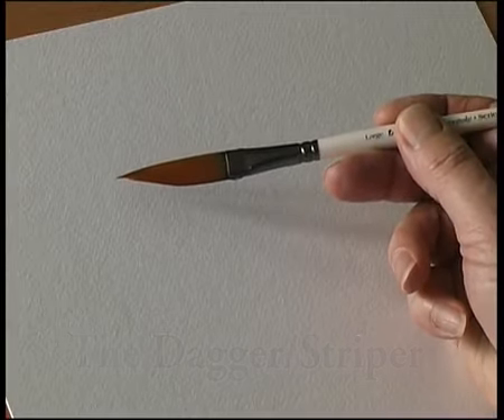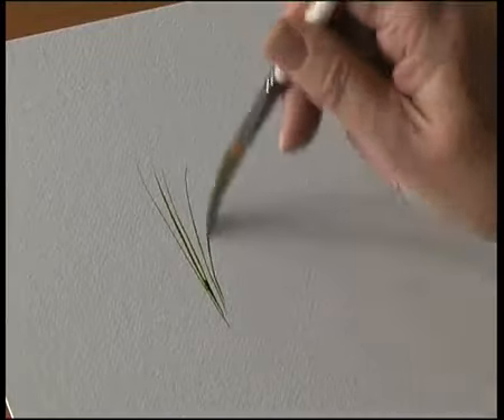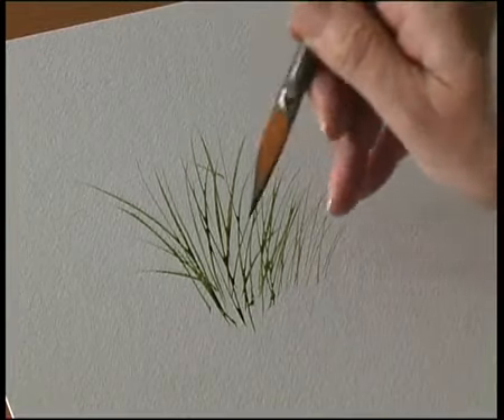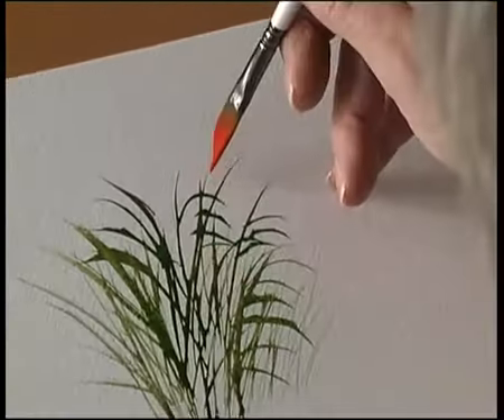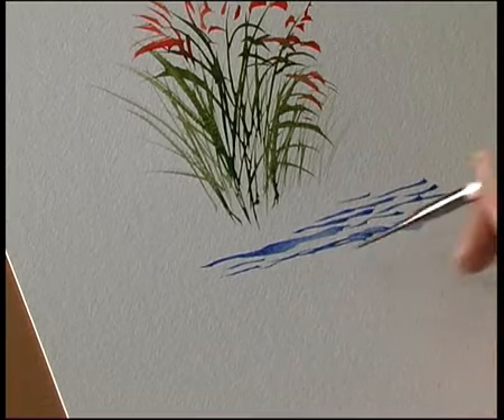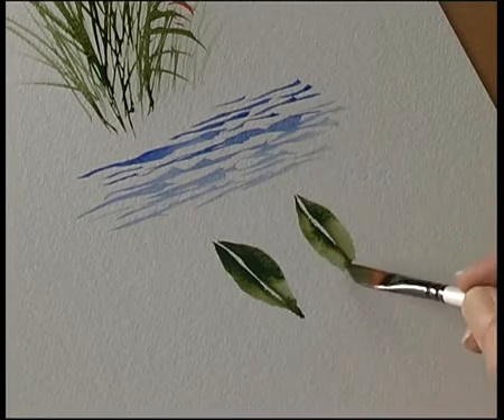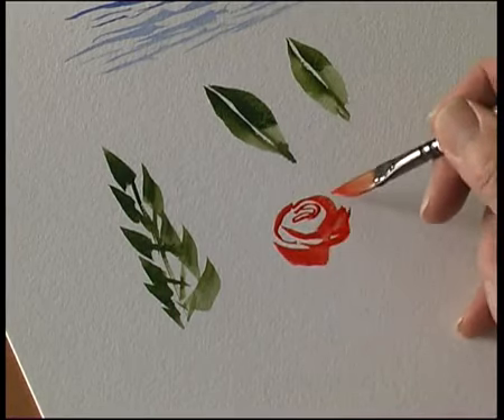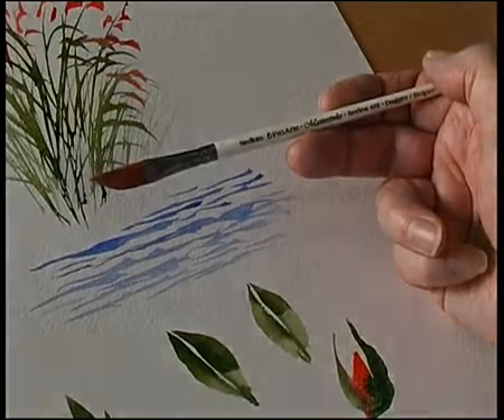Terry Harrison's Pro Arte Masterstroke Brushes- The Dagger/Striper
Ken Bromley Art Supplies presents Terry Harrison's Dagger/Striper.